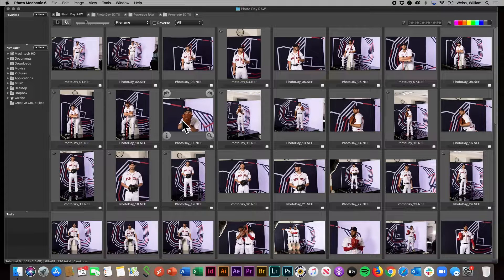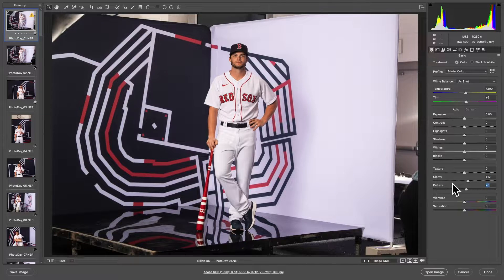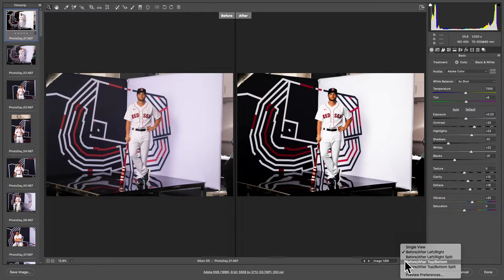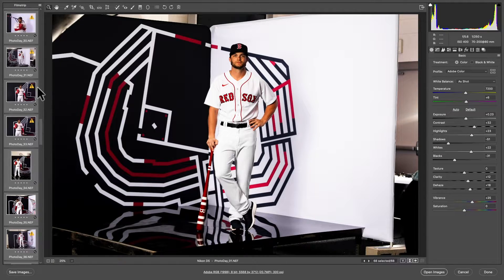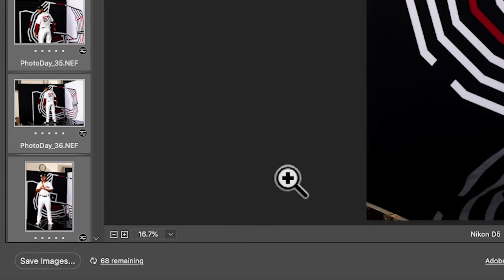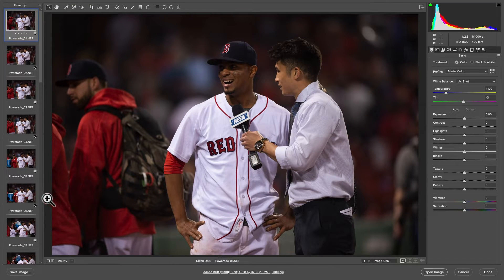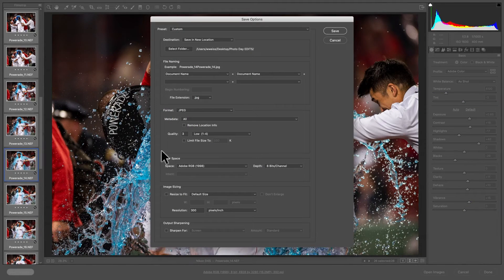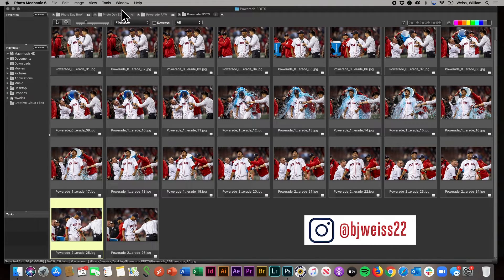How To BATCH EDIT Your Photos In PHOTOSHOP.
Here's a quick tutorial to batch edit hundreds of photos with just a few clicks in Adobe Photoshop! This is a great way to speed up your photography workflow.